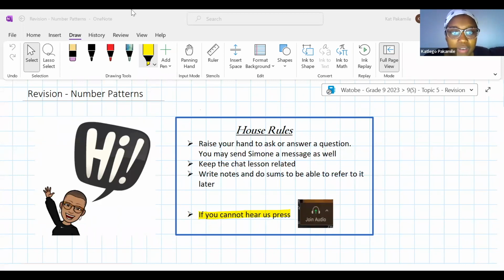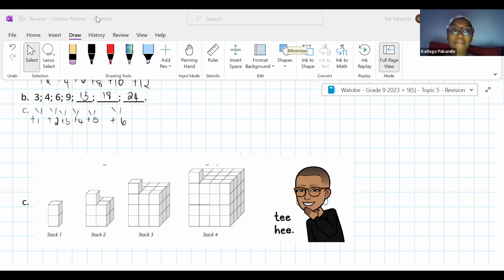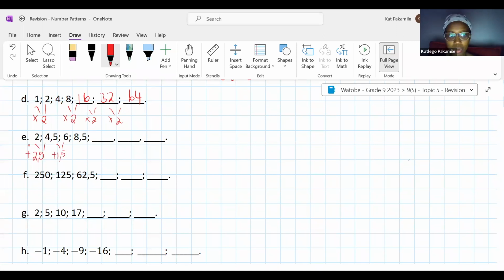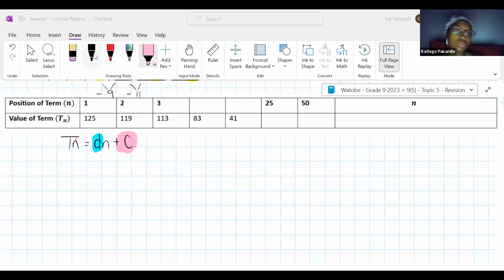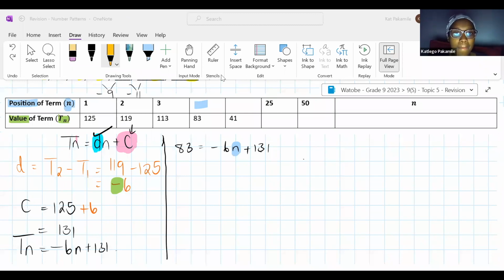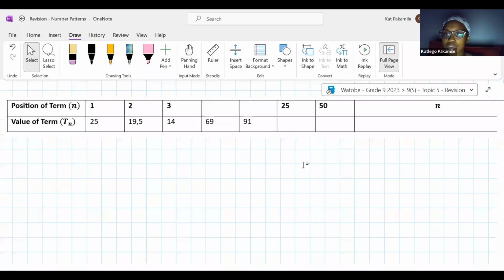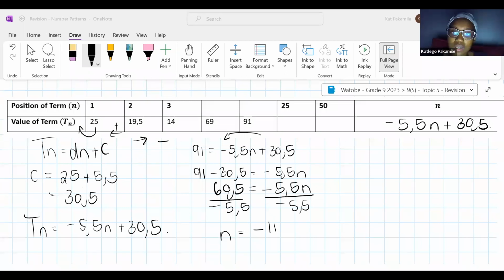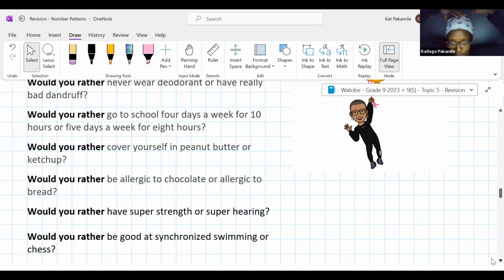Grade 9 - Revision Term 1 (number patterns)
Grade 9 | revision term 1 | number patterns | tn notation | linear patterns | sequences |